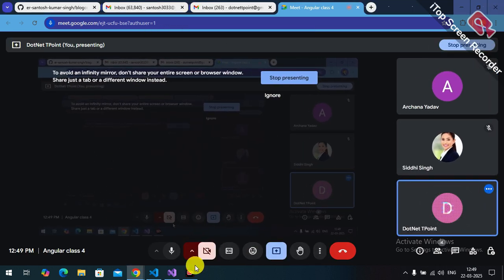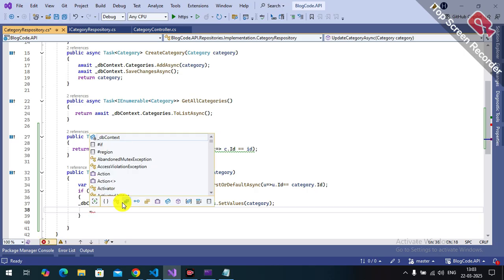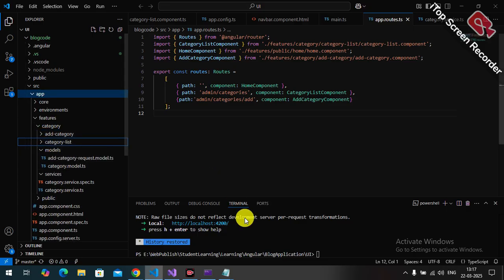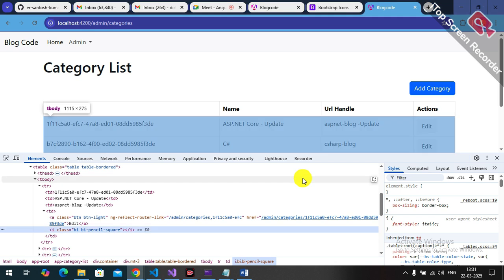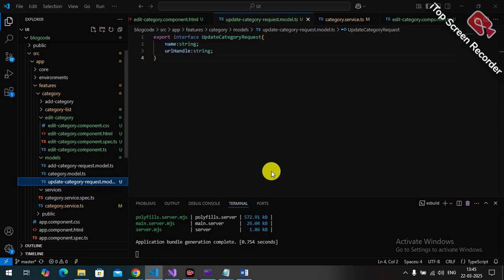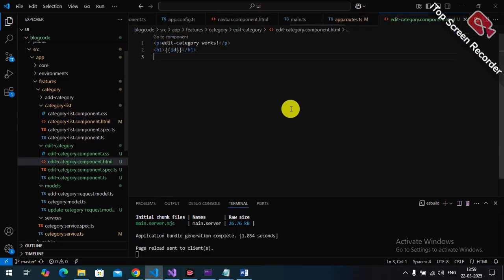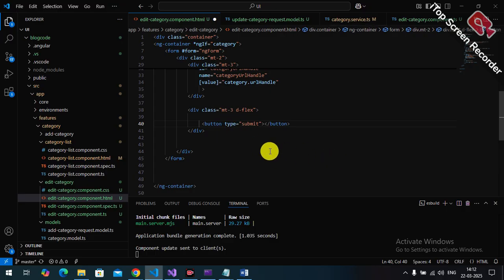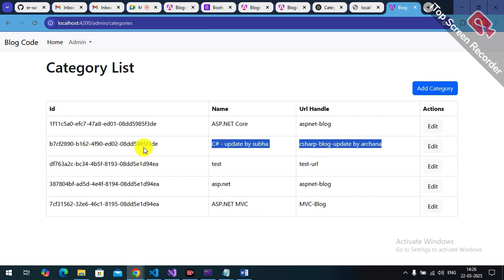Angular Class 4 (Edit Category)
The task involves for the Edit Category functionality from Web API to the UI.

Web API Changes:
Implement GET API to fetch category details (getCategoryById()).

Implement PUT API to update category details (editCategory).

Angular Changes:
Create a new Edit-Category component.

Develop a new model for editing categories.

Implement methods to consume Web APIs:

GET API: getCategoryById()

PUT API: updateCategory()

Retrieve the ID from the URL in the Edit-Category component.